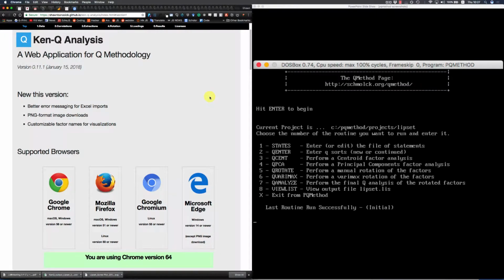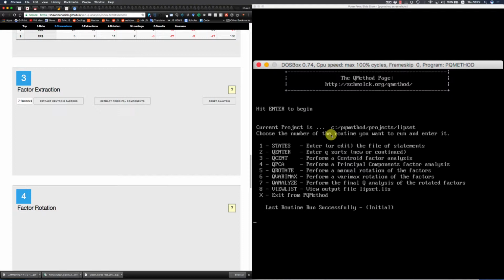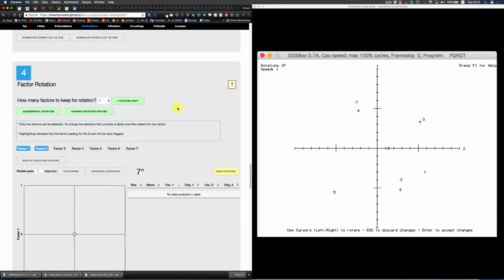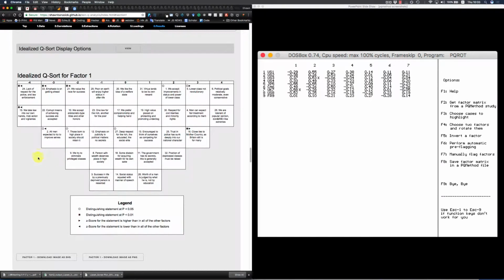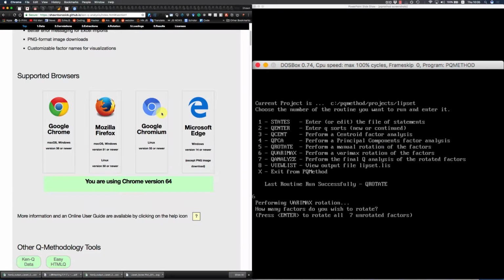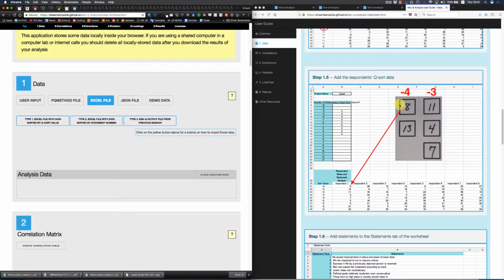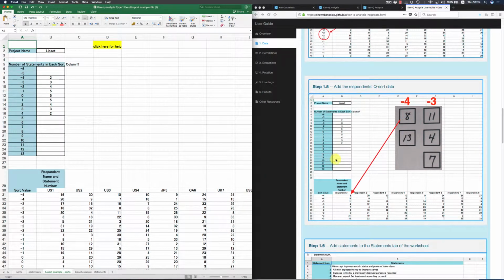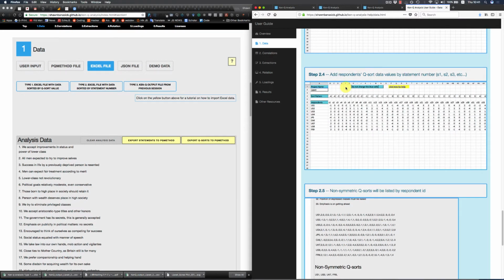Ken-Q and PQMethod overview